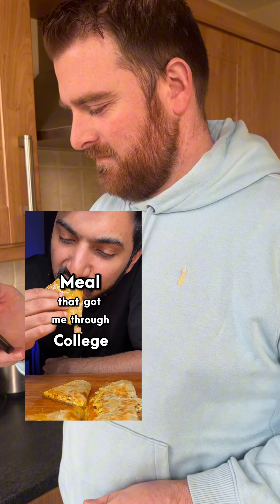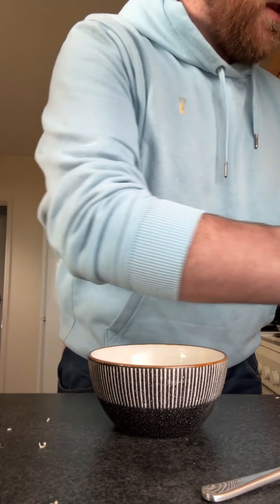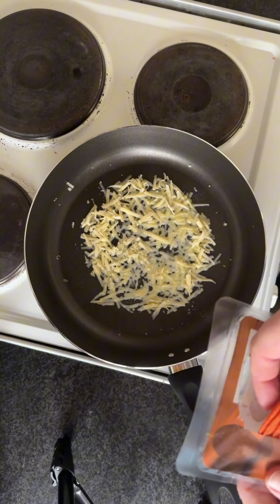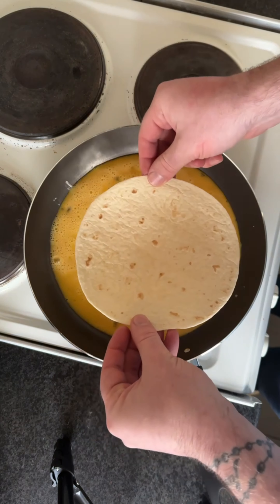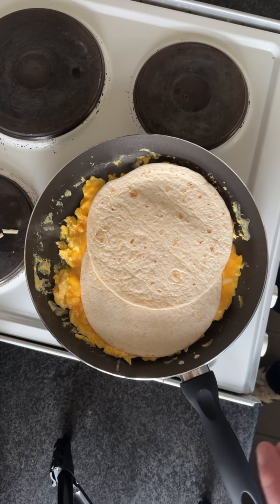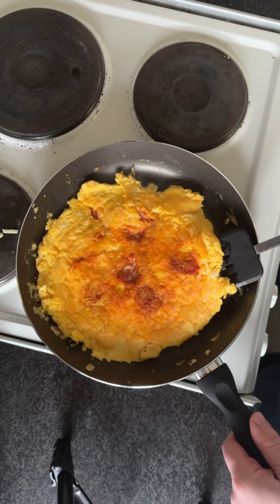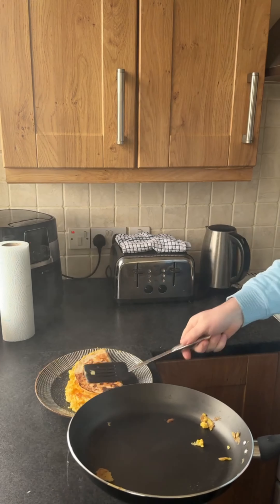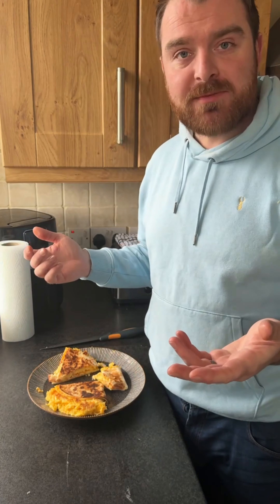breakfast Quesadillas Tiktok hack